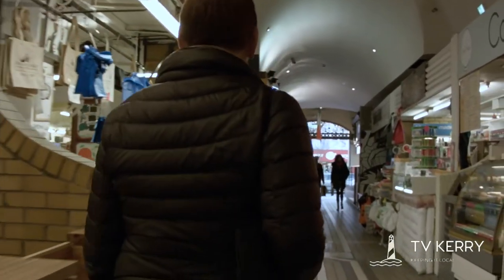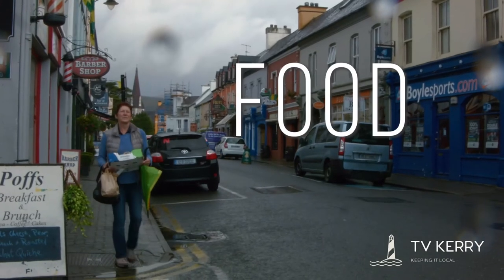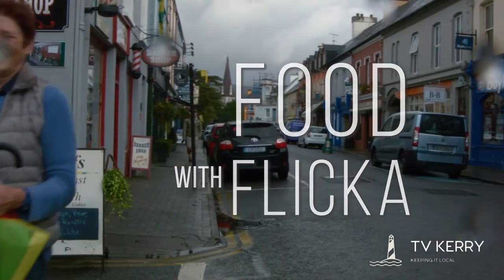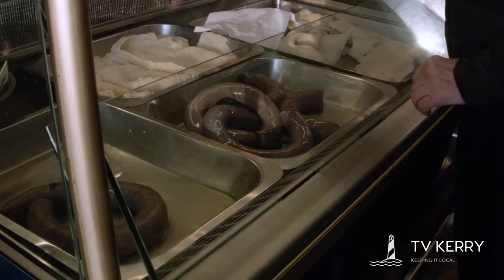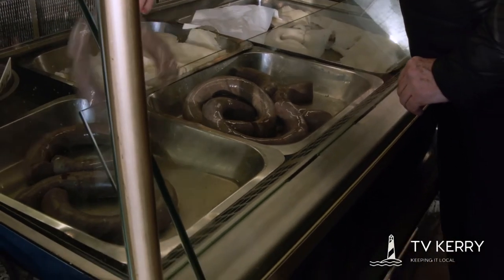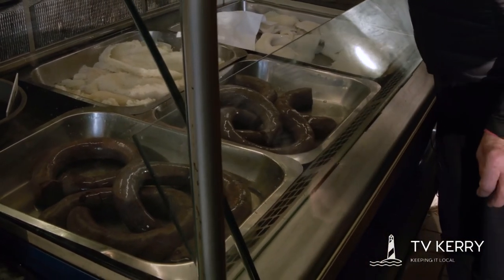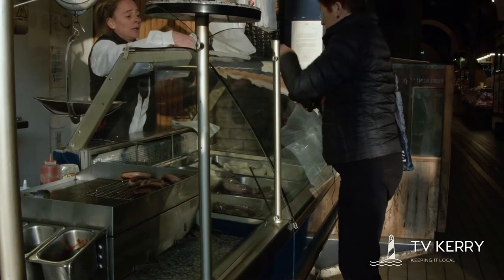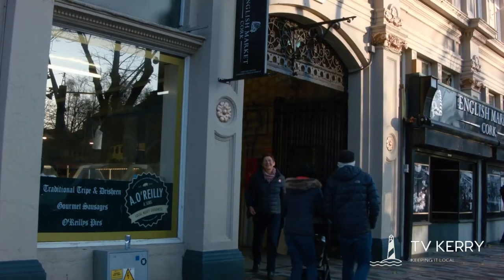Drisheen in Cork: Food With Flicka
Flicka goes to the English Market in Cork and tries drisheen. See mytvkerry.ie for more.